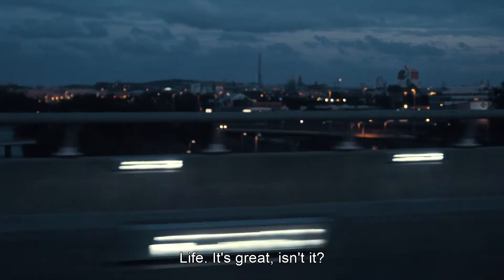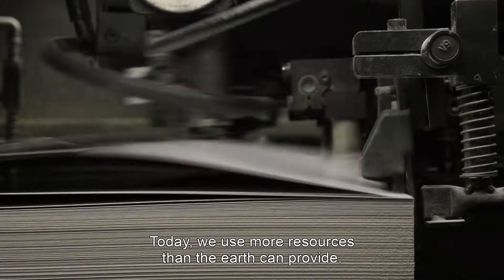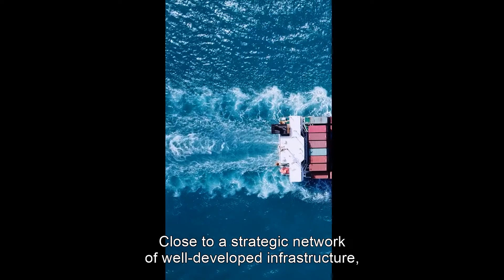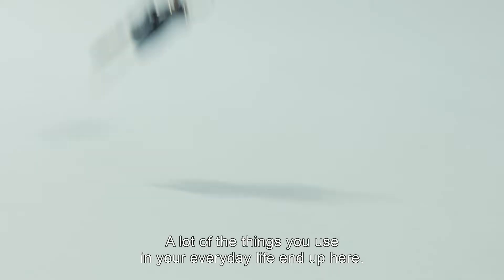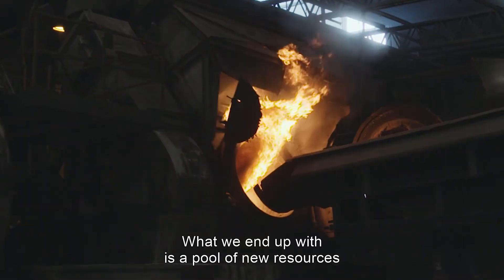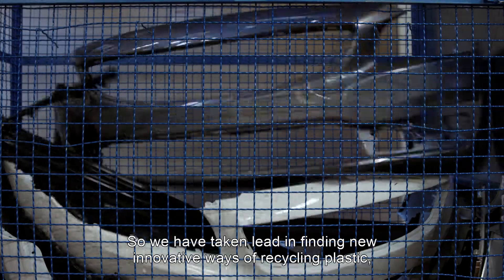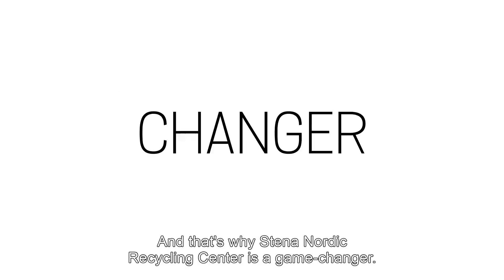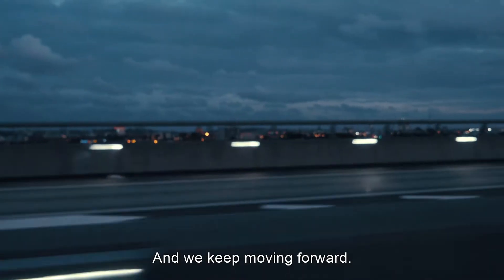Stena Nordic Recycling Center (English)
At Stena Nordic Recycling we take care of the most difficult to recycle materials and do it in more efficient ways than ever before. Resources that were previously lost can now be used to manufacture new products, or provide energy sources for industry. Thanks to the large quantities of raw material that we return into circulation, this facility makes a vital contribution to the circular economy and a more sustainable society. Recycling also helps to save large amounts of carbon dioxide emissions.